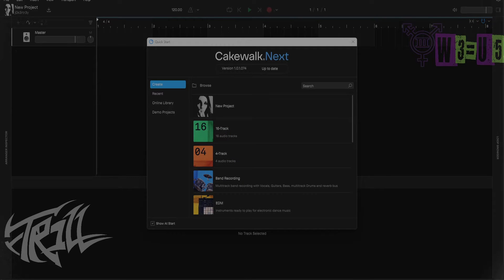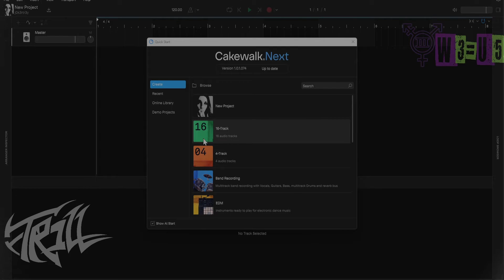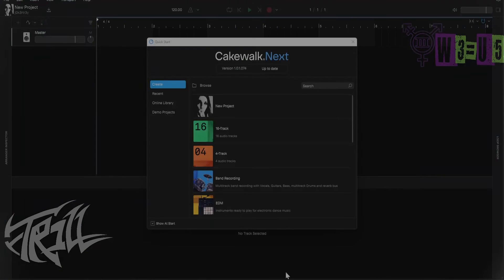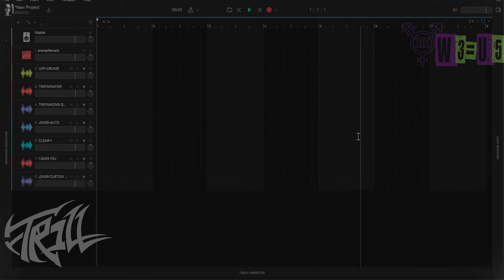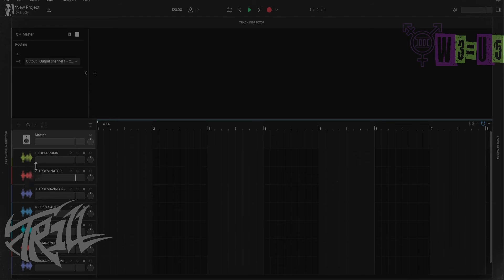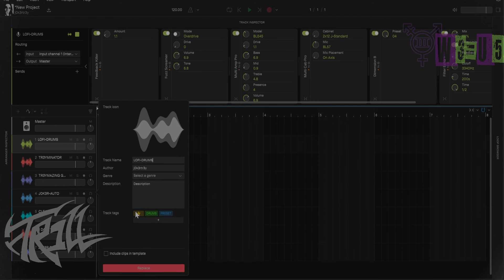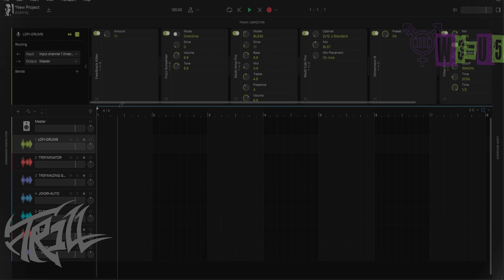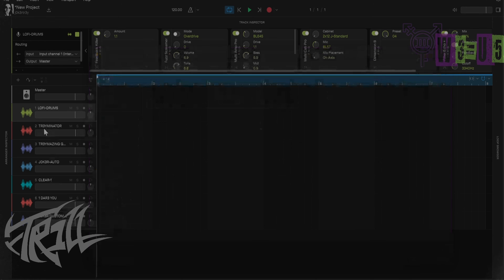HOW TO GET BANDLAB PRESETS SAVED INTO CAKEWALK NEXT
SIMPLE AND EASY WAY TO SAVE YOUR ONLINE PRESETS FROM BANDLAB AAND USE THEM IN NEXT.